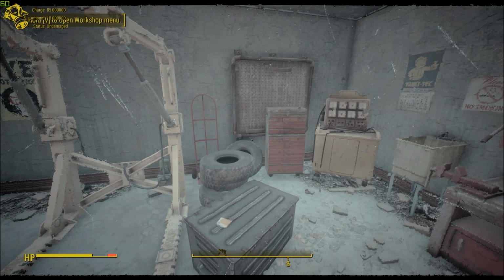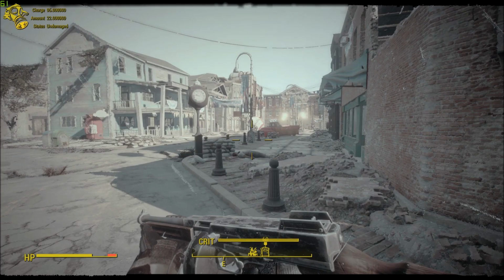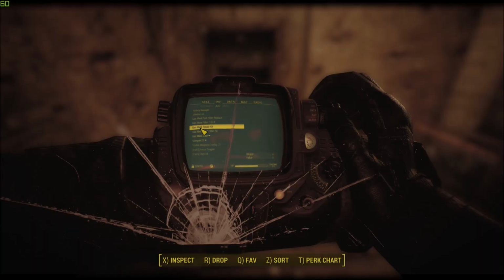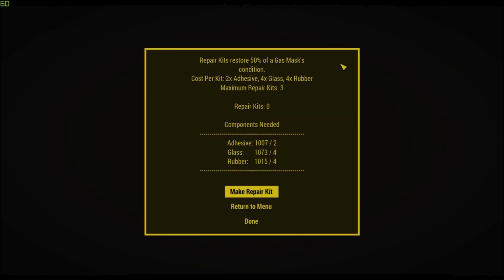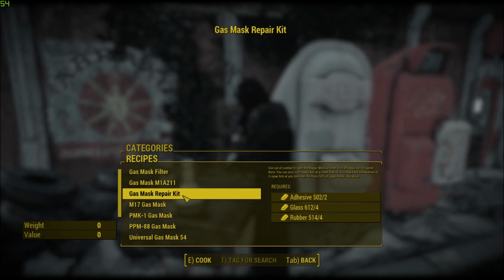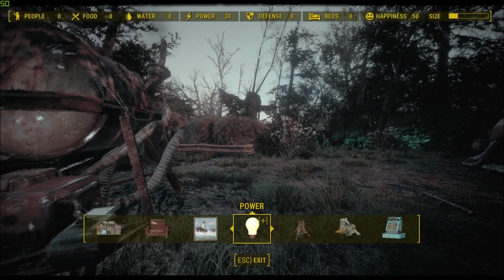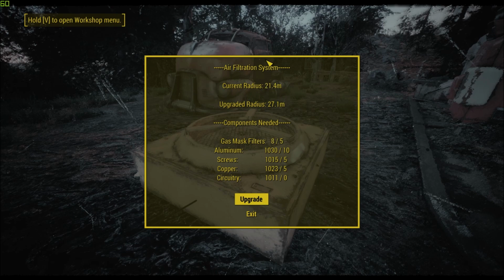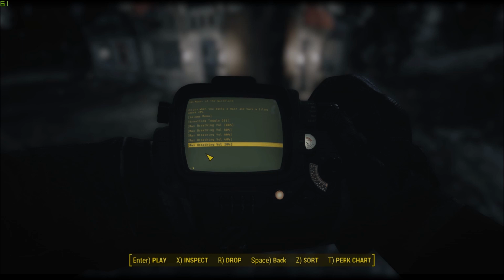Gas Masks of the Wasteland Update 1.0.7.0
Patch Notes

- Disable Sounds/Volume
- Menu Item disable/enable conditions
- Hard Core Drop rate options
- Animation conditions
- Air Filtration System menu redux.
- Helper message for the filter perk
- No damage things breaking the mask
- Toggle for PA environmental vfx & mask wipe item
- Holotape option for adding masks to database
- Holotape option for removing masks from database
- Holotape option for resetting database
- Air Filtration in large settlements
- Create Radiated areas tool
- Different filter amounts (Used Filters)
- Adjustable X/Y Hud
- Adjustable Filter Durations
- Options to change radiation levels
- Created Repair Kit at workbench
- Added condition to filter crafting recipes
- Lowered Default Player Sprint volume